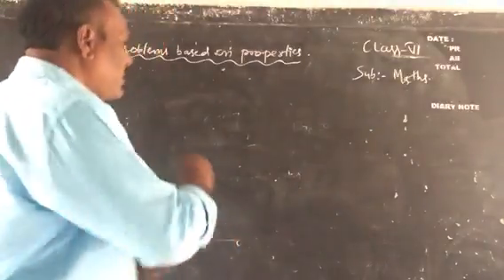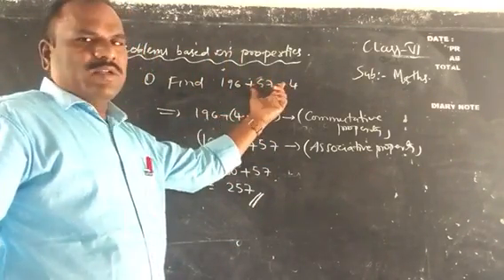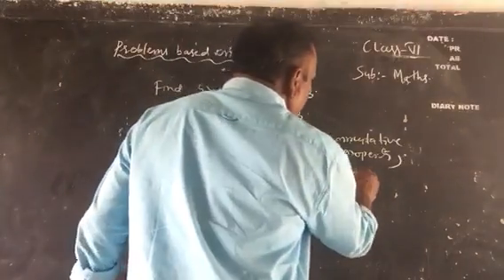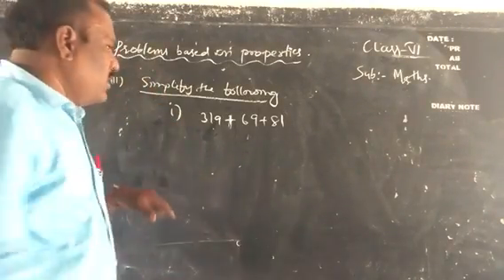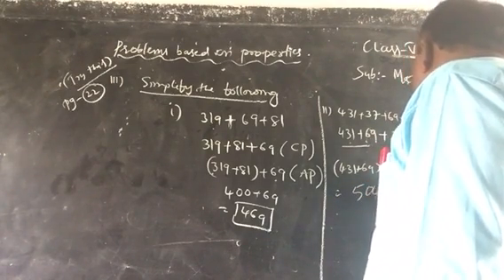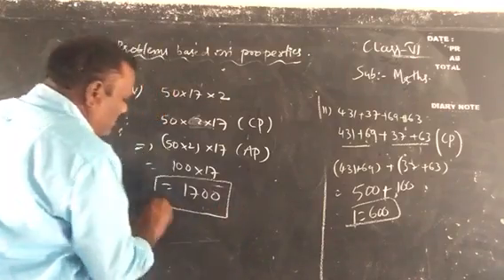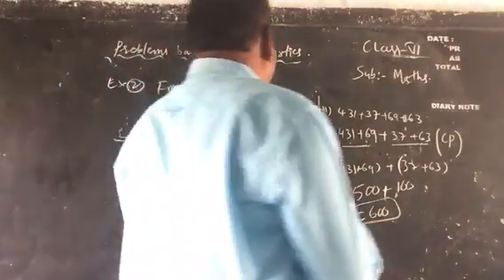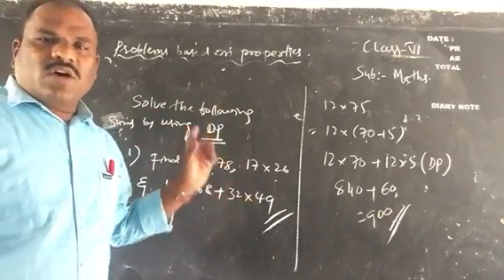24 June 2021